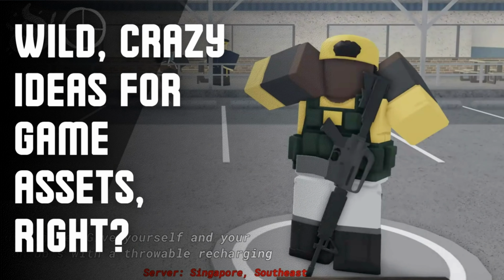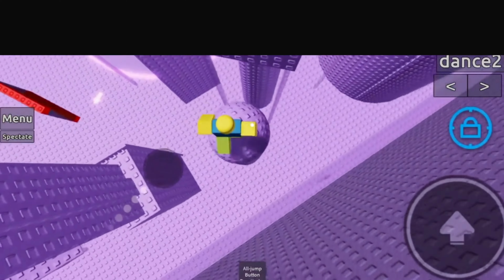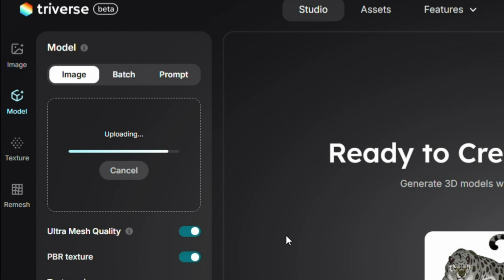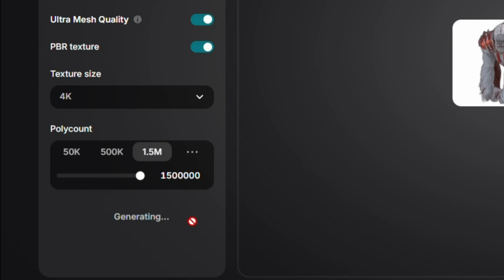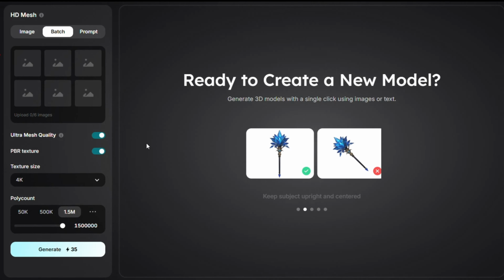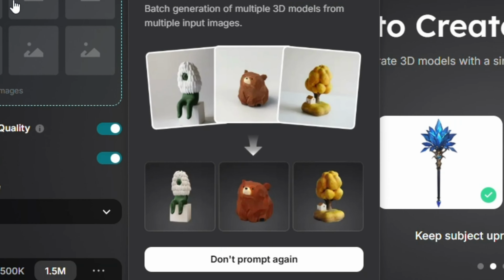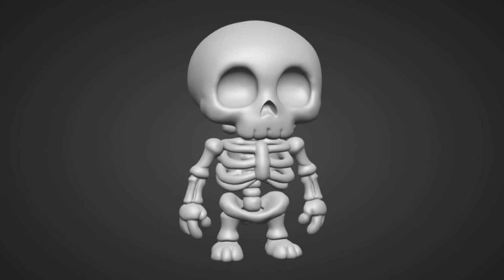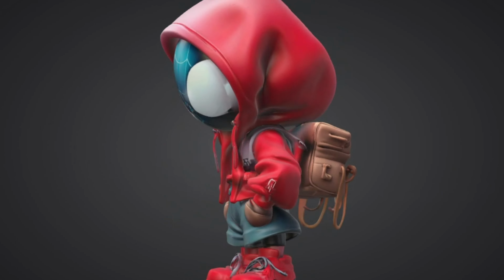Turn any idea into 3D for Stylized Game Assets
Turn a simple concept into a stylized 3D game asset using AI Image-to-3D. In this Image-to-3D tutorial, you'll see how to generate clean 3D models for game development, create stylized game assets, and speed up your 3D modeling workflow with Triverse.

Whether you're creating weapons, props, or stylized characters, Triverse AI helps transform 2D concepts into high-quality 3D models for games.

In this tutorial, you'll learn:

✅ Image to 3D workflow

✅ AI 3D model generation

✅ Stylized game assets creation

✅ Game-ready 3D assets

✅ Fast asset creation for game development
Timeline:
00:00 Intro
00:13 Image-to-3D
00:35 Batch generation
00:45 Model showcase